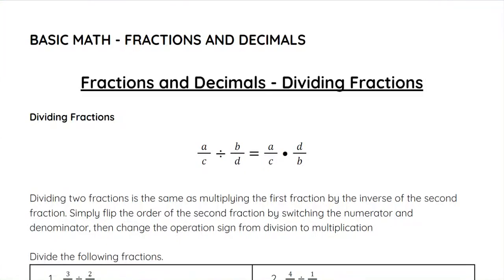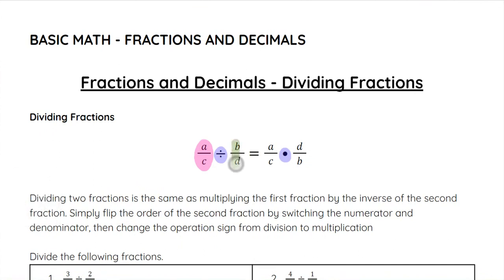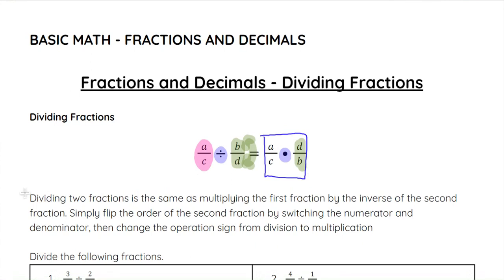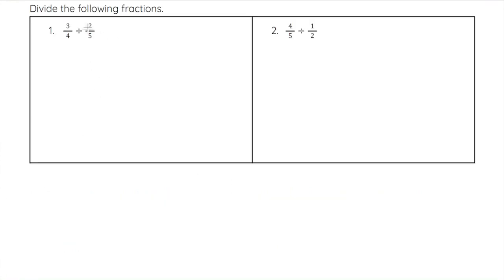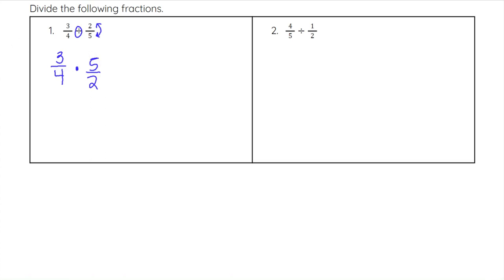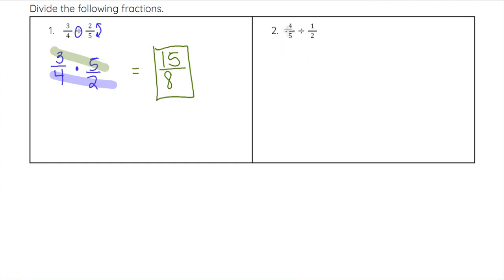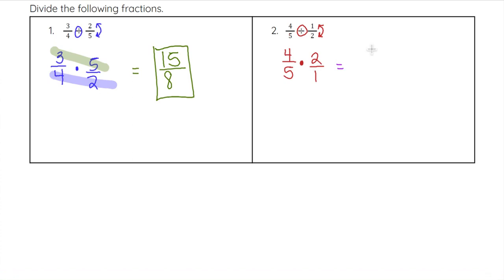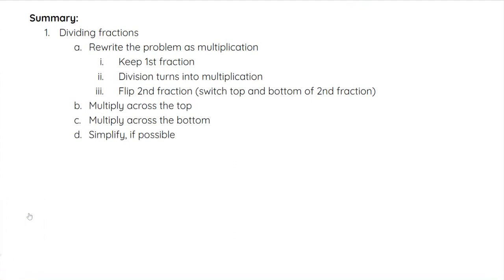Division of Fractions - iPREP's Basic Math Video Lessons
Learn how to divide fractions with ease using our detailed guide! This video provides step-by-step instructions and examples to help you confidently handle fraction division.

*Division of Fractions:* Understand that dividing two fractions is the same as multiplying the first fraction by the inverse of the second fraction. Simply flip the numerator and denominator of the second fraction and change the division sign to multiplication. Example: 4/5 ÷ 1/2 = 4/5 x 2/1 = 8/5.

This technique will enhance your skills in dividing fractions, making complex fraction problems more manageable.

Watch now to improve your understanding of fraction division and boost your mathematical confidence!